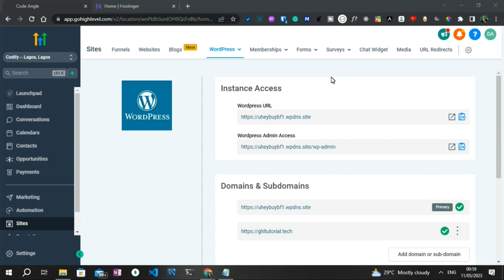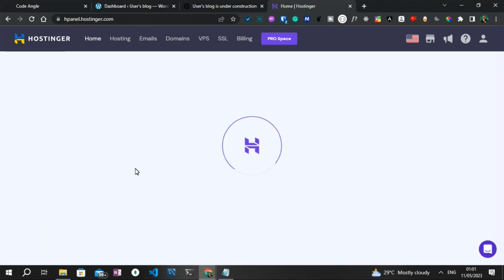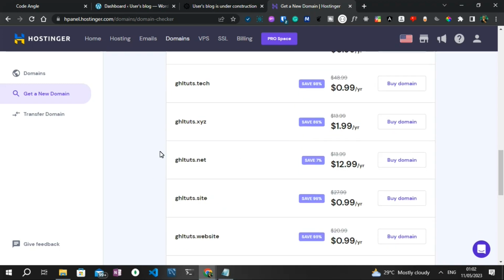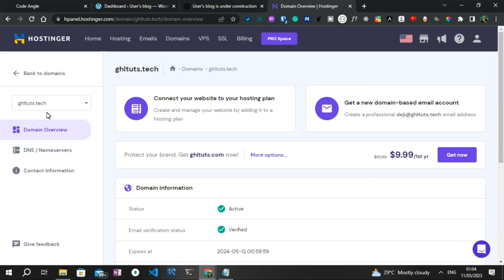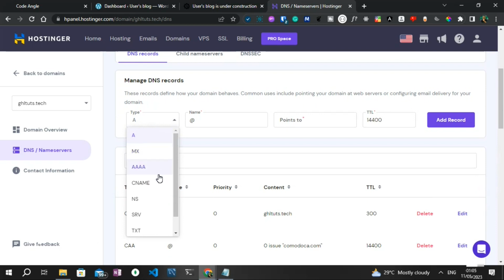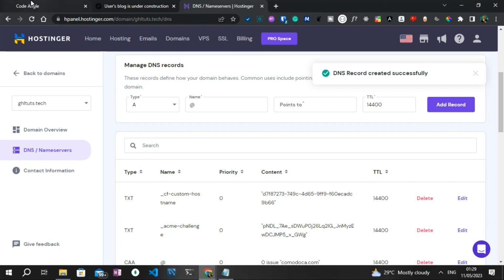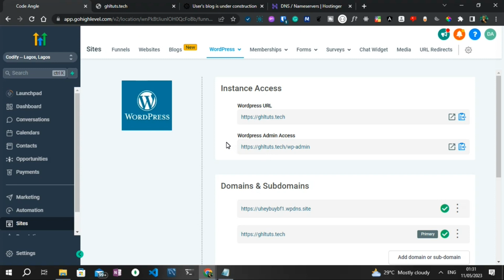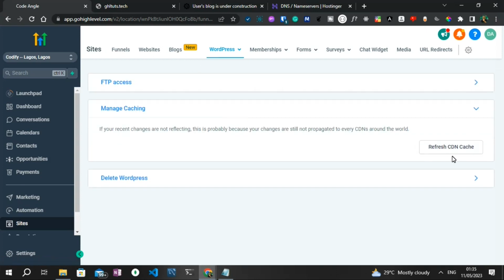How to Connect Your Domain Name to Your WordPress Website on Go High Level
In this tutorial, I will show you how to configure your Domain name in Go High Level.

I'll show you how to purchase a domain, and also how to configure the A record and TXT record required for your domain name to reflect on your WordPress website.

Chapters on How to Connect Your Domain Name to Your WordPress Website on Go High Level:

0:00 Introduction
01:15 Purchasing a Domain
05:35 Adding the Domain on Go High Level
05:50 Adding the A record and TXT Record
07:00 Verifying the Records
09:45 Outro